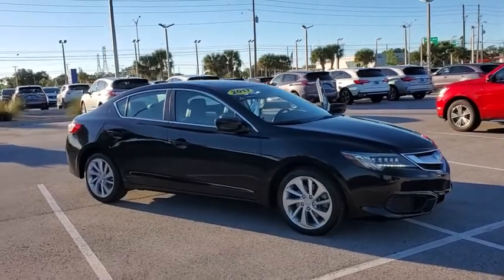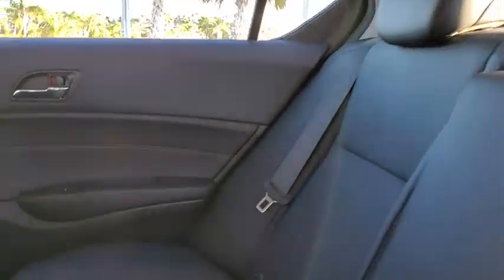2017 Acura ILX Clearwater, Tampa, St. Petersburg, Palm Harbor, Largo, FL HA015057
Crystal Black Pearl Used 2017 Acura ILX available in Clearwater, Florida at Crown Acura. Servicing the Tampa, St. Petersburg, Palm Harbor, Largo, FL area.
2017 Acura ILX Premium Package - Stock#: HA015057 - VIN#: 19UDE2F70HA015057

Crown Acura
18911 US Hwy 19 N

CARFAX One-Owner. Clean CARFAX. ACURA CERTIFIED ORIGINALLY PURCHASED AND SERVICED RIGHT HERE AT CROWN ACURA!! BLUETOOTH BACKUP CAMERA POWER MOONROOF LEATHER TRIM POWER DRIVER SEAT POWER SEATS HEATED SEATS ALLOY WHEELS.brbr25/35 City/Highway MPGbrbrCrystal Black Pearl 2017 Acura ILX Premium PackagebrbrAcura Certified Pre-Owned Details:brbr * Roadside Assistancebr * 182 Point Inspectionbr * Warranty Deductible: $0br * Powertrain Limited Warranty: 84 Month/100000 Mile (whichever comes first) from original in-service datebr * Transferable Warrantybr * Limited Warranty: 24 Month/100000 Mile (whichever comes first) after new car warranty expires or from certified purchase datebr * Vehicle Historybr * 1st scheduled maintenance Complimentary 3-month AcuraLink trial Complimentary 3-month SiriusXM Radio Service. Includes Trip Interruption Rental Vehicle Reimbursement and Concierge ServicebrbrbrAwards:br * 2017 IIHS Top Safety Pick (When equipped with optional front crash protection) * 2017 KBB.com 5-Year Cost to Own AwardsbrKelley Blue Book Brand Image Awards are based on the Brand Watch(tm) study from Kelley Blue Book Market Intelligence. Award calculated among non-luxury shoppers.  Kelley Blue Book is a registered trademark of Kelley Blue Book Co. Inc.br*Insurance Institute for Highway Safety.brbrCALL OR TEXT THE GENERAL MANAGER DARREN HUTCHINSON DIRECTLY AT . All prices plus sales tax tag and titling and dealer service fee of $899.95 which represents cost and profits to the selling dealer for items such as cleaning inspecting adjusting new vehicles and preparing documents related to the sale.